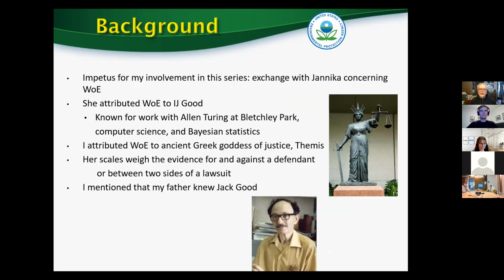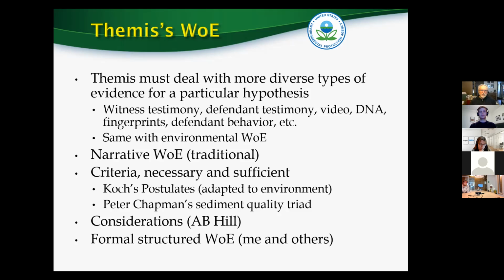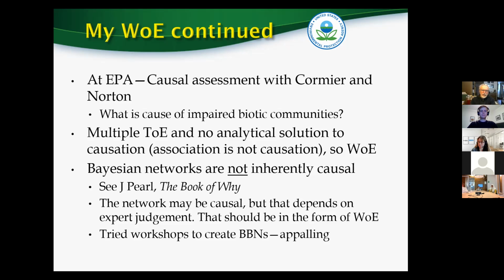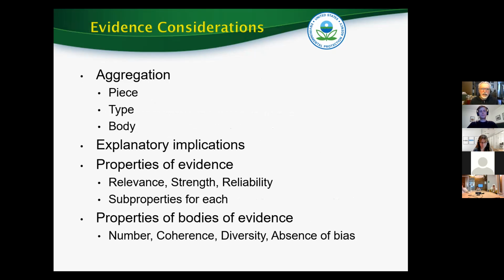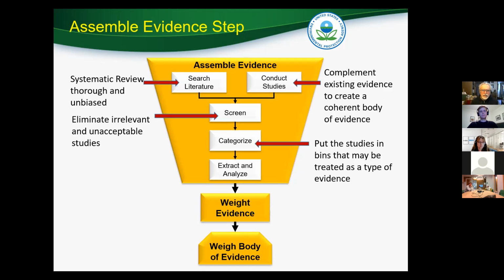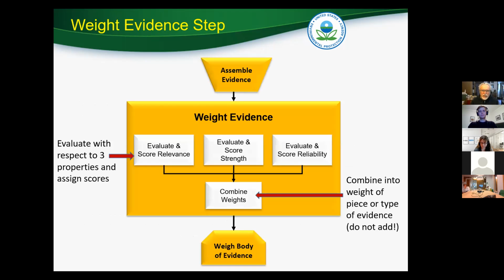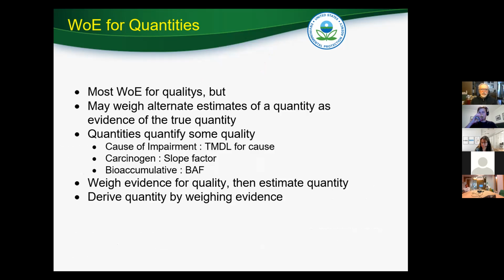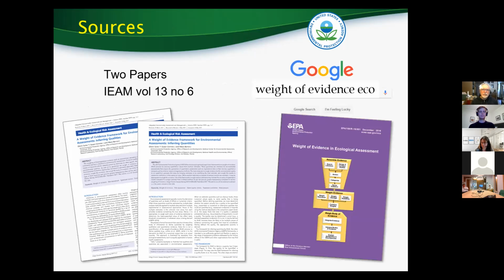Dr. Glenn Suter - Weight of Evidence in Environmental Assessment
Dr. Glenn Suter from the United States Environmental Protection Agency (retired) delivers a virtual lecture on weight of evidence approaches in environmental assessment. This seminar was part of the ECORISK2050 massive open online courses (MOOCs) seminar series and was delivered through Zoom.

@EcoItn - twitter